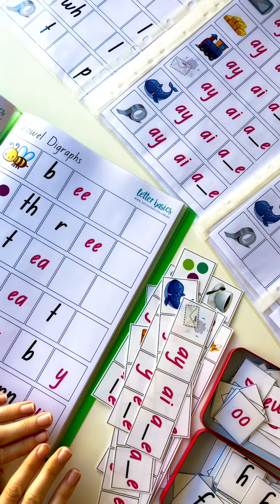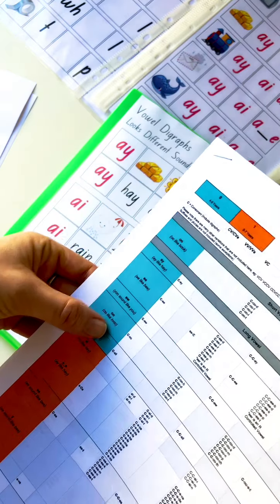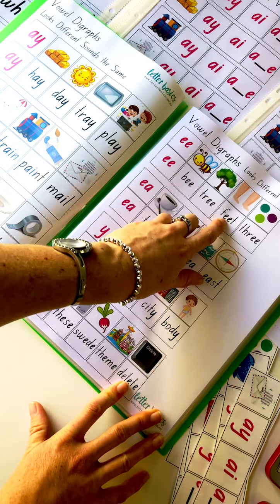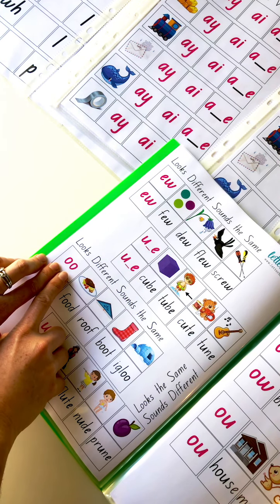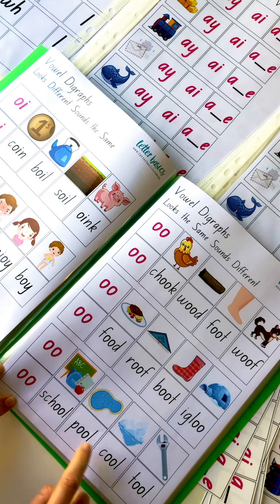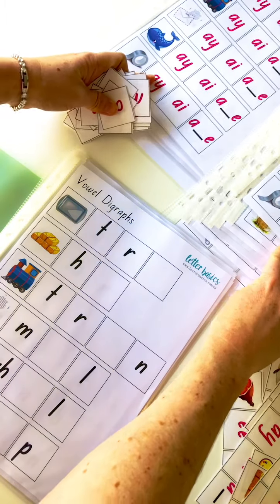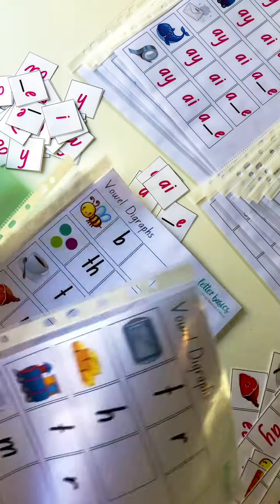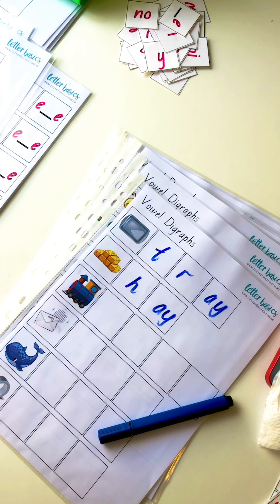CVC 6 PRINT AT HOME: Reading Writing Spelling with Vowel Digraphs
Stage 6 introduces Vowel Digraphs at the beginning, middle and at the end of words.

Comes with loads of pictures & activities to help you understand & practice correct spelling with these tricky letter combinations 💕💕💕